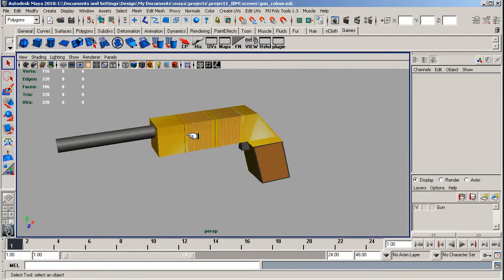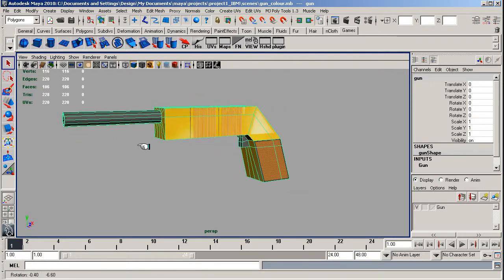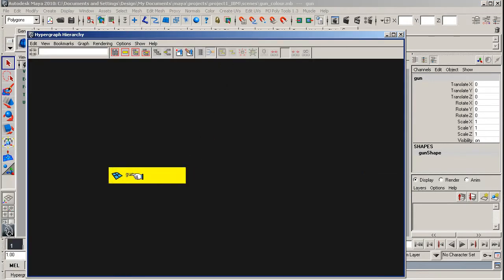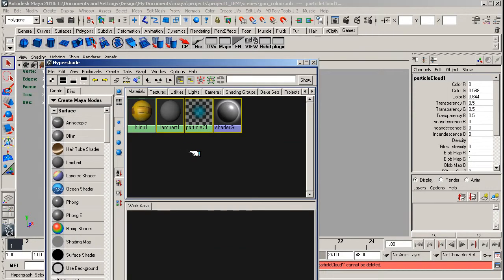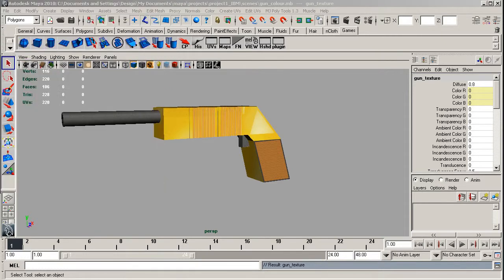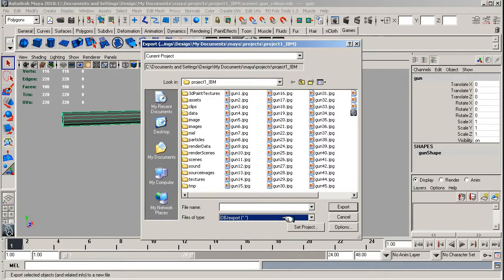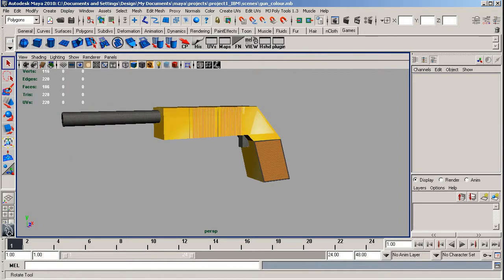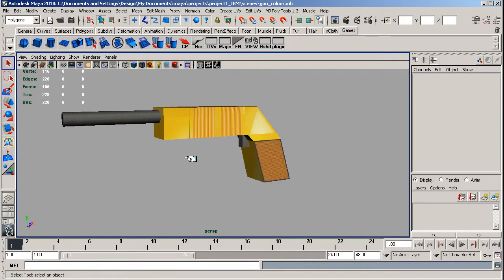MAYA 2010 - Project 1 - 15 - Cleanup and Wrap up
In this lesson we clean our model ready for export, and talk about some of the techniques we used ready for us now to move on to a much more detailed model. Hope you enjoyed the lesson if you did please comment on the site :)